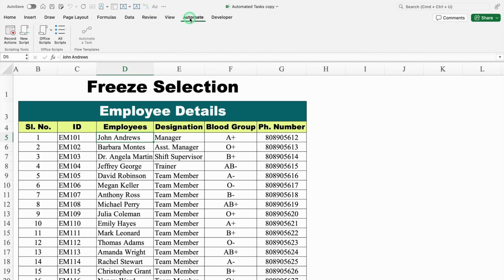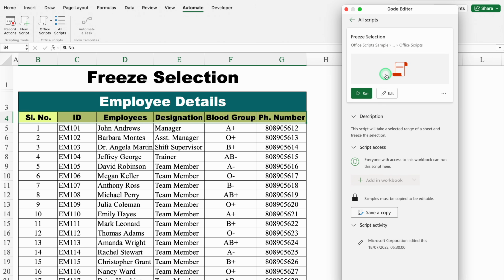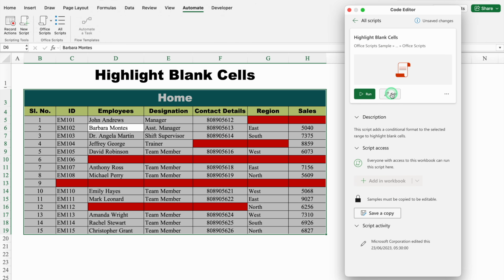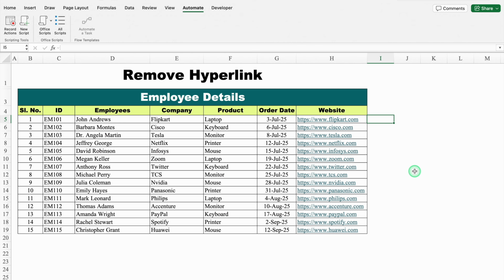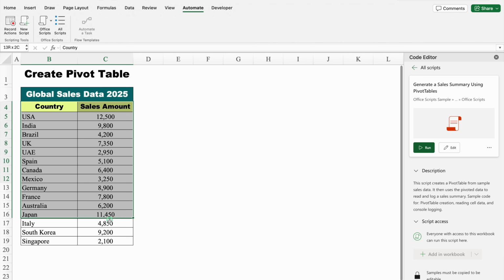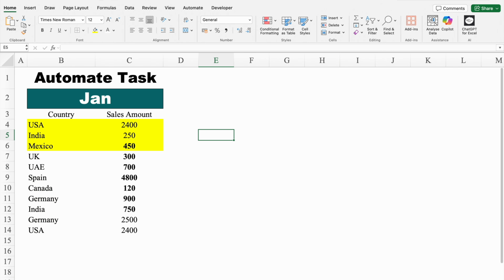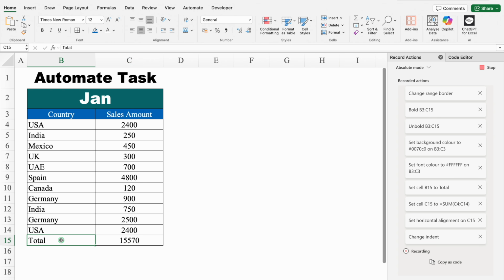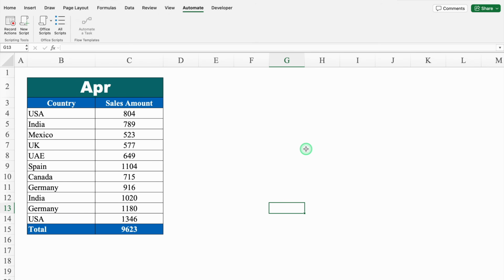Stop Doing Manual Work! Automate Everything in Excel No VBA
Stop wasting hours doing manual work in Excel! 🚫 In today’s video, we’ll learn how to automate everything in Excel — WITHOUT using VBA or Macros! 💥 From auto-calculations to dynamic dashboards, this video will show you how to save time, boost productivity, and work smarter. 💪

Chapters
00:00 Intro
01:01 Freeze selection
02:05 Highlight blank cells
03:13 Remove Duplicates
03:50 Remove Hyperlink
04:36 Create Pivot Table 1
05:07 Create Pivot Table 2
06:12 Automate Tasks